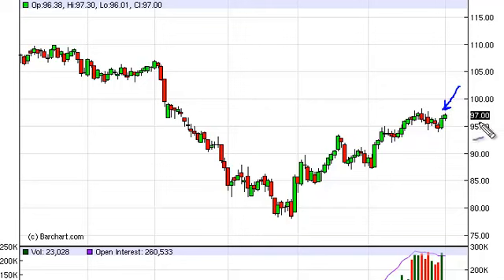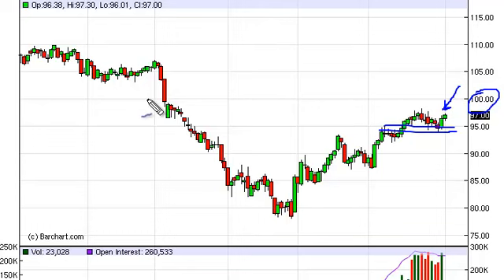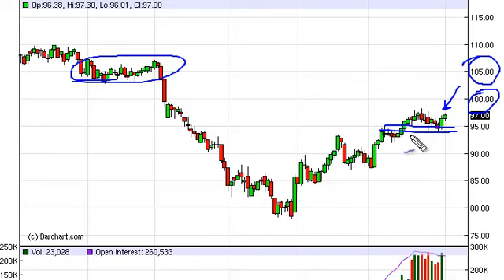Oil Technical Analysis for September 4, 2012 by FXEmpire.com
- September 4, 2012 commodity daily technical analysis for the Oil commodity.
Find more information about Forex and Commodities News Technical Analysis Fundamental Analysis and Brokers on FX Empire